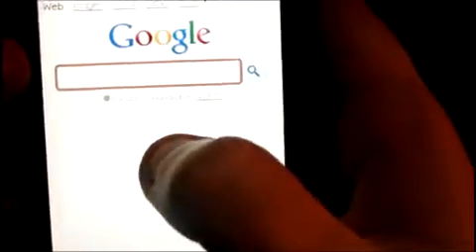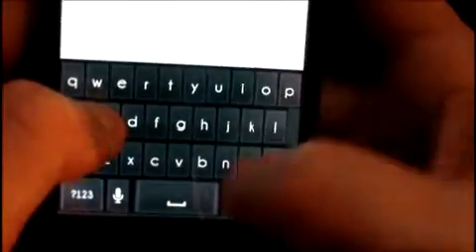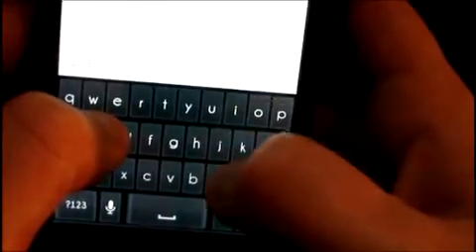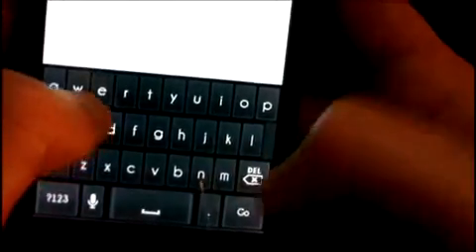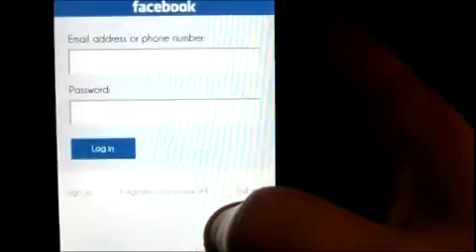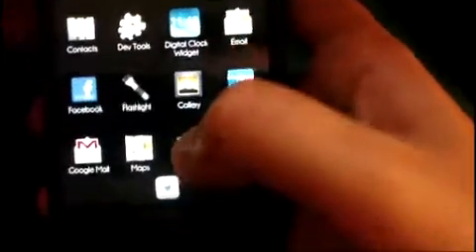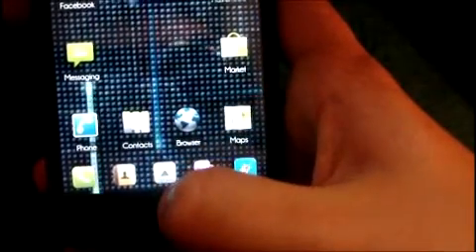HD2 Android ROM: Shubcraft SD ROM (Links in the Description)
Link To Android Build In The Video